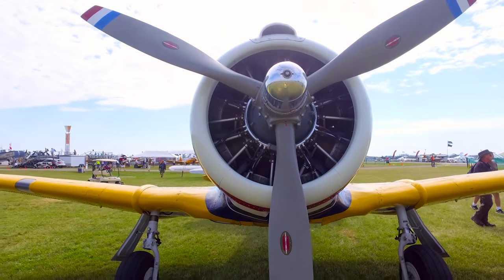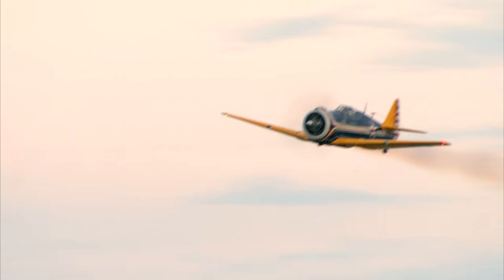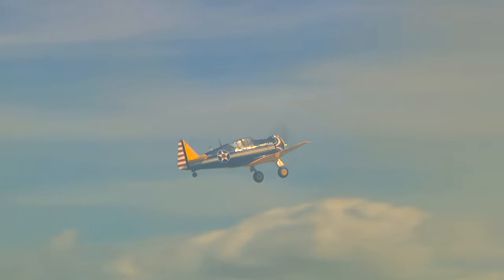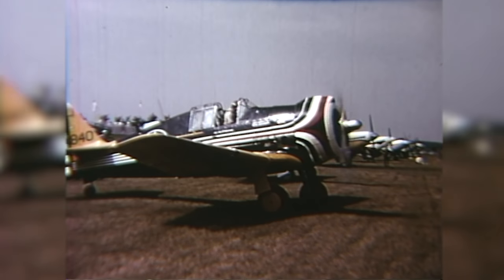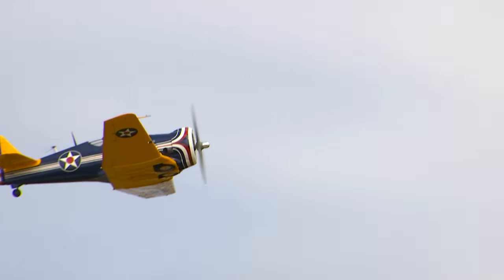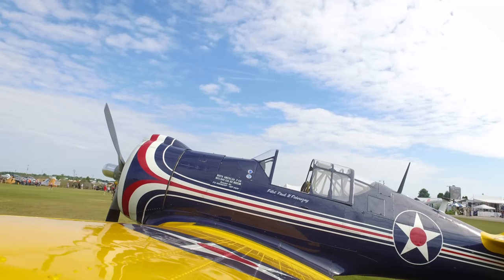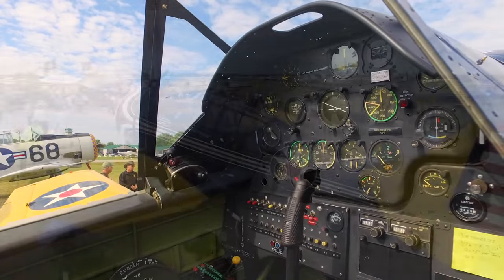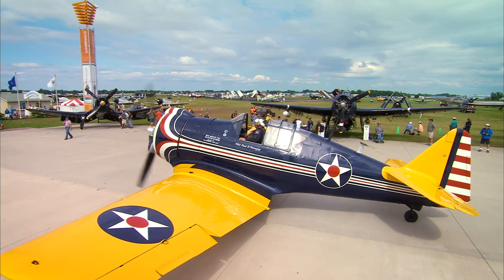Tradition Restored - The Return of EAA's Prized P-64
For many years EAA founder Paul Poberezny flew aerobatic performances in this 1940 North American P-64 at air shows around the country, spreading The Spirit of Aviation. The airplane was retired to static display in 1988 but returned to the skies at EAA AirVenture Oshkosh 2016 to help commemorate the 75th anniversary of the Pearl Harbor attacks. The P-64 is featured in the November issue of Sport Aviation.